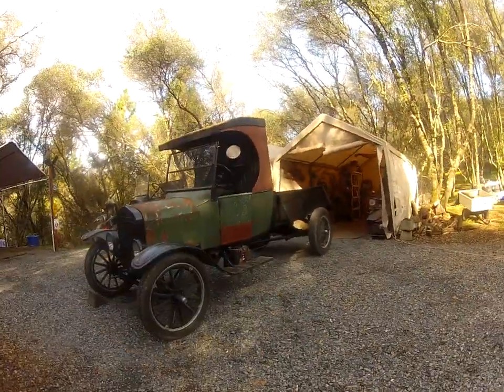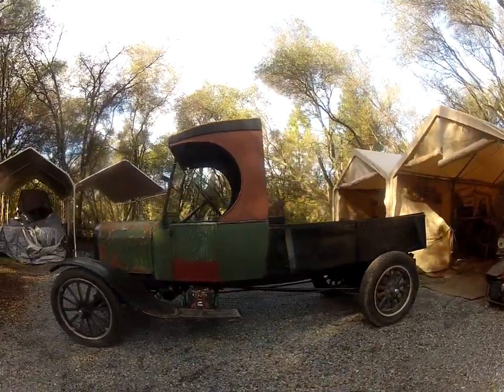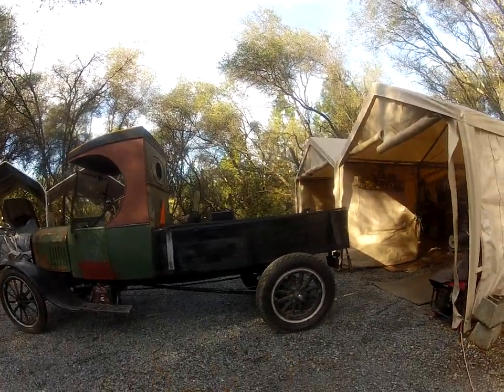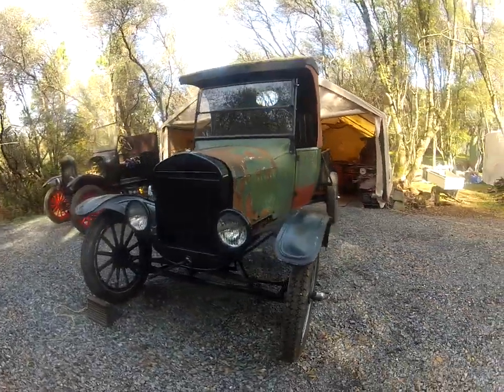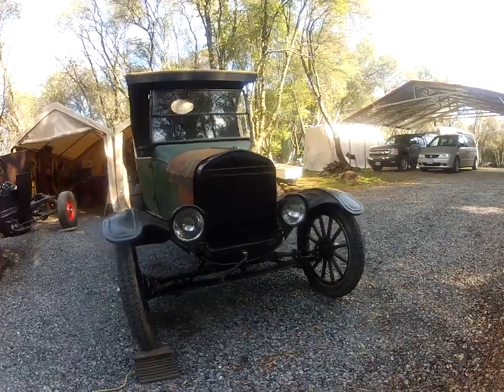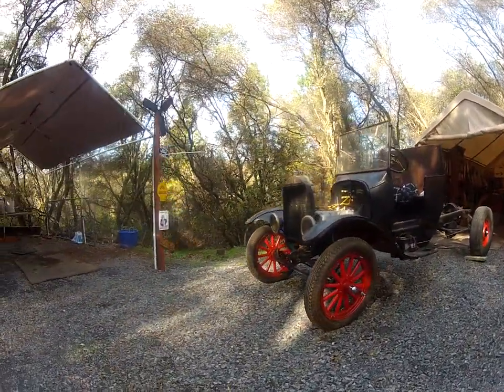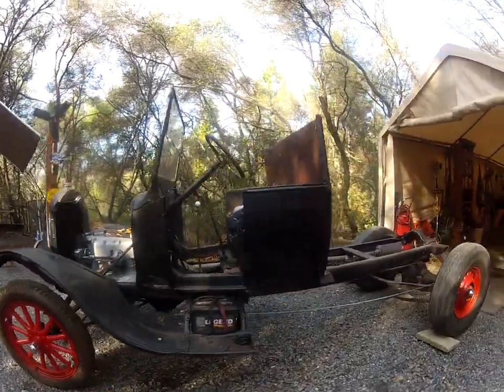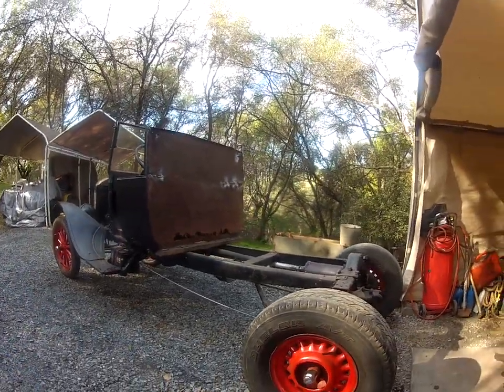Model TT C Cabs Restoration 005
Restoring the C Cabs   one roadster one truck c cab  switching beds today, project update    getting ready for paint,  roadster time trials